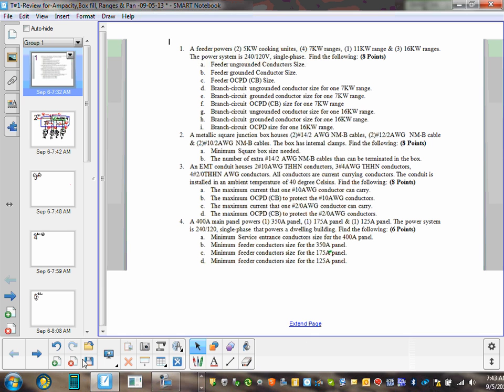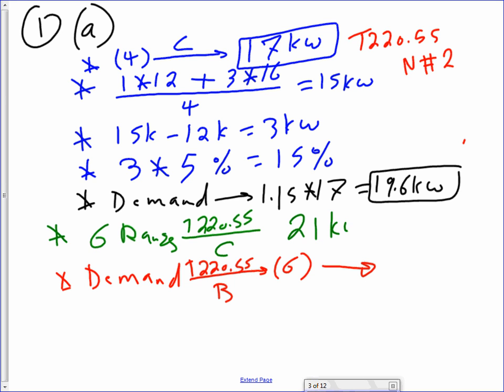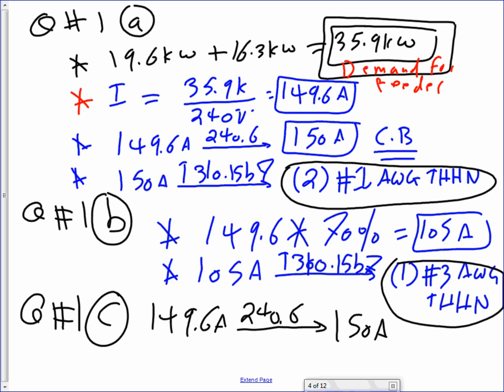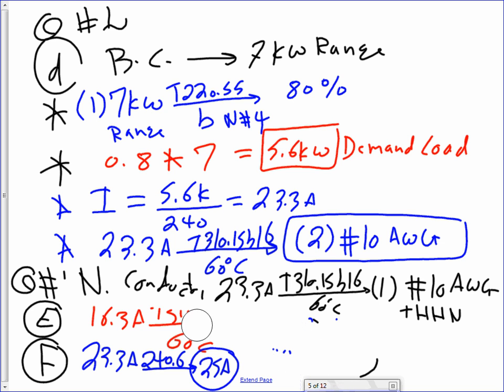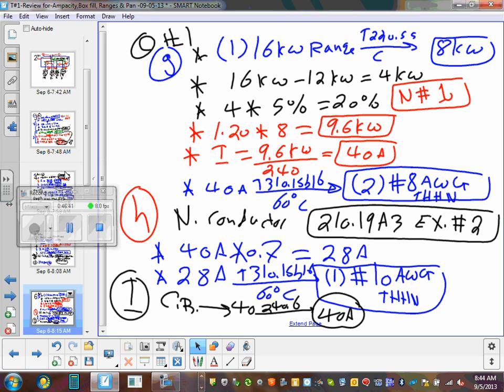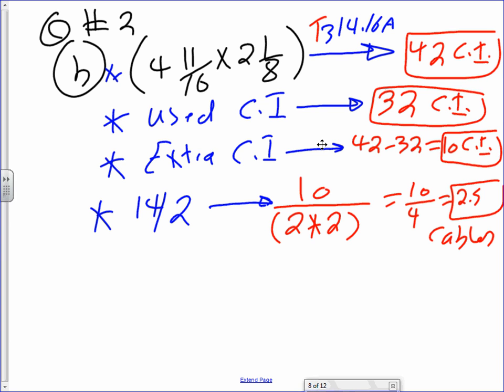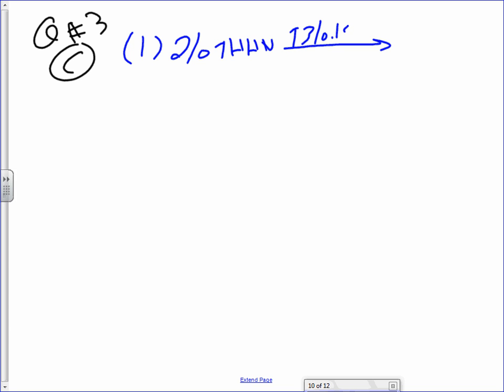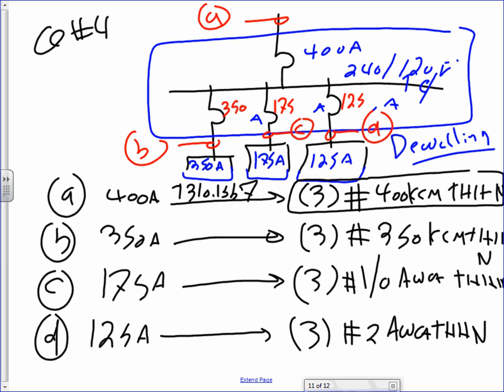Ranges, Box Fill, Ampacity & Dwelling feeders Calculation & Sizing T#01 Review 09 05 13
Ranges, Box Fill, Ampacity & Dwelling feeders Calculation & Sizing